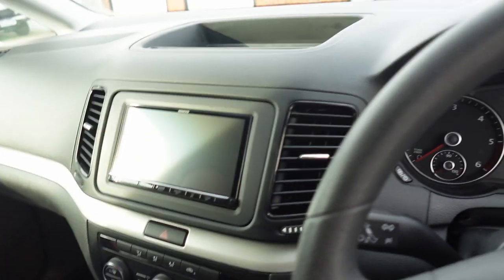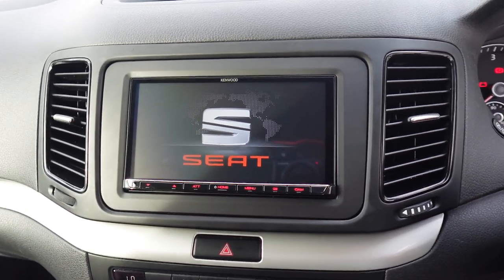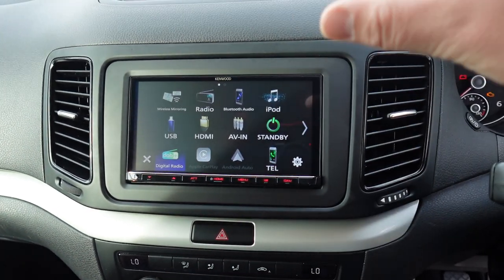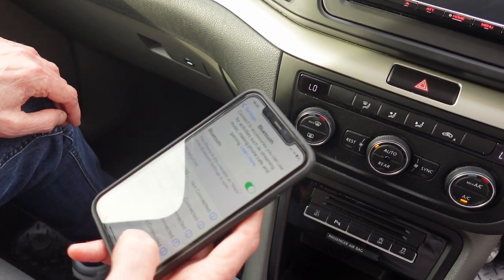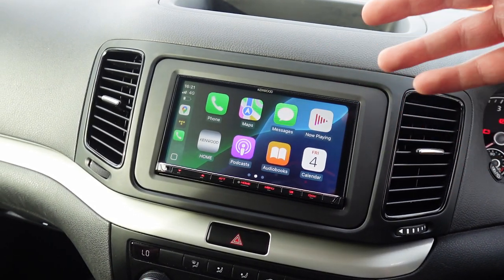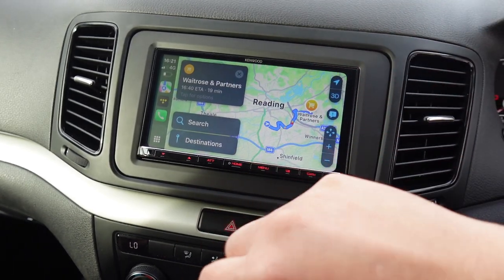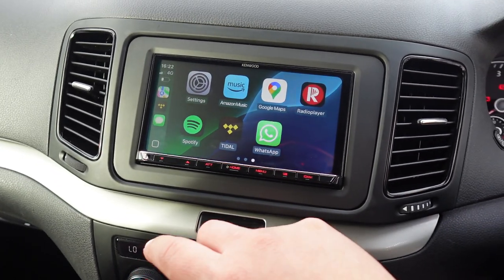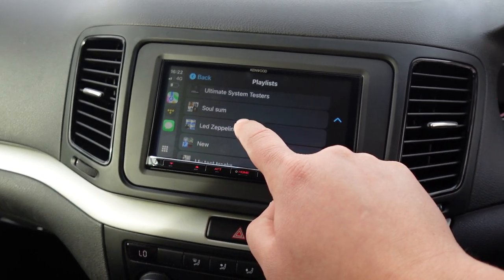Car Stereo Upgrade - SEAT Alhambra Wireless CarPlay DMX8021DABS KENWOOD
John Kleis Car Audio installed a KENWOOD DMX8021DABS wireless/wired Apple CarPlay, Android Auto, and Android Mirroring system into this SEAT Alhambra. Nice work!John Kleis Car Audio offers the latest In Car Entertainment, including mobile phone car kits and hands-free car kit installations. With over 44 years of experience in installing car accessories, we certainly have the experience. Our qualified engineers have NVQ qualifications, work to the code of practice FCS 1362, and are among the top 100 approved engineers within the UK.Our fully qualified and insured engineers perform all our installations at our purpose-built fitting centre using industry-standard MPT 1362. They have a minimum of 10 years of experience in the in-Car Entertainment industry, which is paramount considering the complex nature of the electronics and wiring that are inherent in today’s vehicles.KENWOOD's Pro-Install Dealers advise you on the right fit for your vehicle with our exclusive CarPlay and Android Auto multimedia car radios. With vast experience in providing excellent customer service and custom bespoke installation solutions for almost any vehicle, they ensure the best possible product experience. To further enhance the Pro-Install Dealer supply and fitting service. When fully installed by our dealers, KENWOOD offers an extended 3-year warranty on all exclusive models. John Kleis248 Basingstoke RoadReadingBerkshireRG2 0HNTel No: 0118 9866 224More info